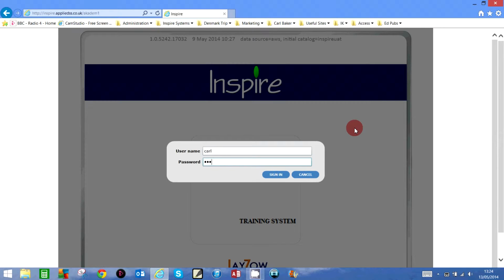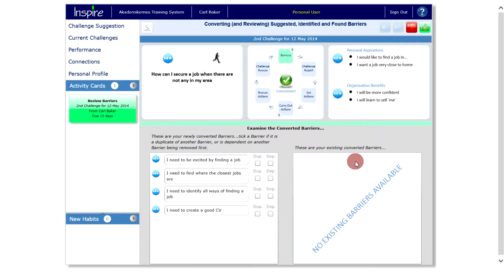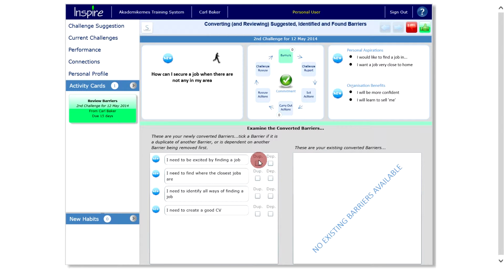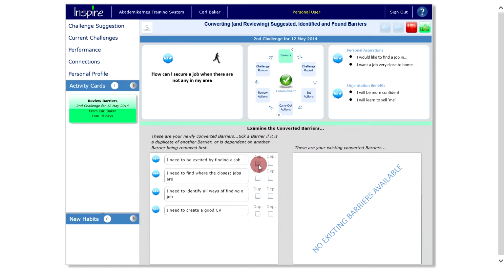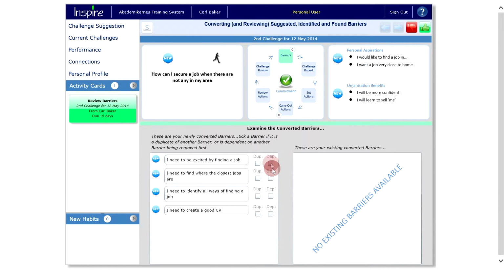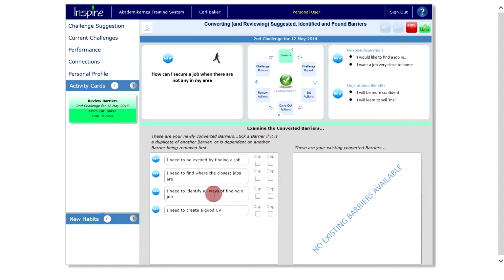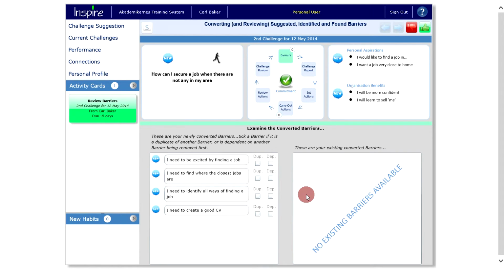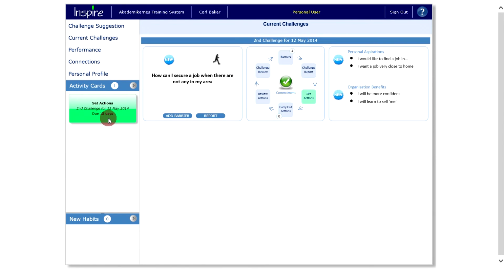Inspire Tutorial 5: Reviewing Barriers (Newly converted)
In this tutorial: Reviewing newly added and converted barriers, removing duplicate barriers, holding back dependant barriers